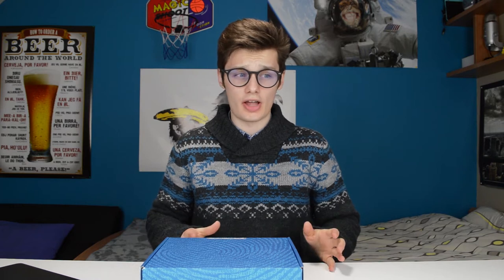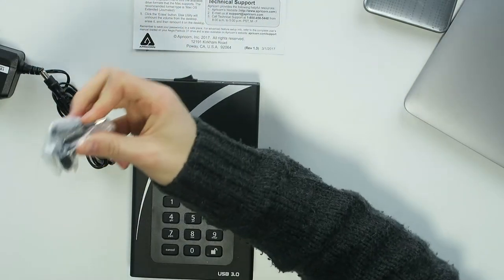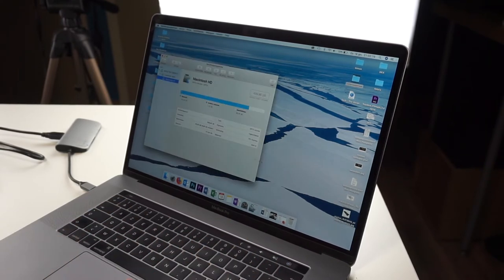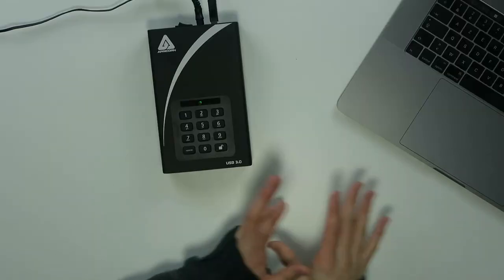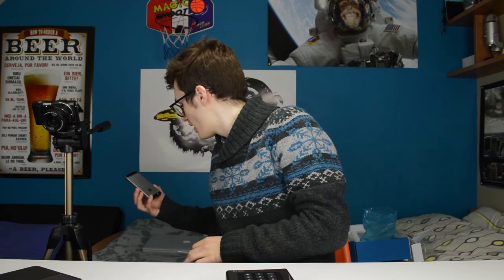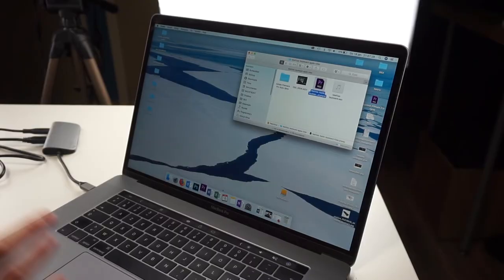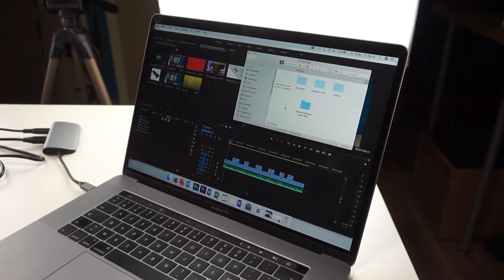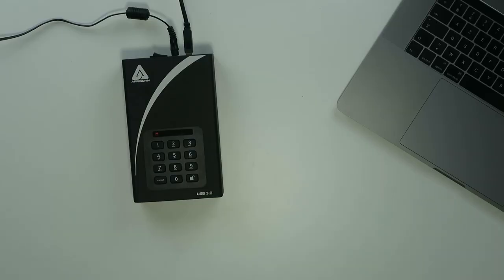Aegis Padlock DT 2TB HDD – The Safest Ultimate Hard Drive! [REVIEW]